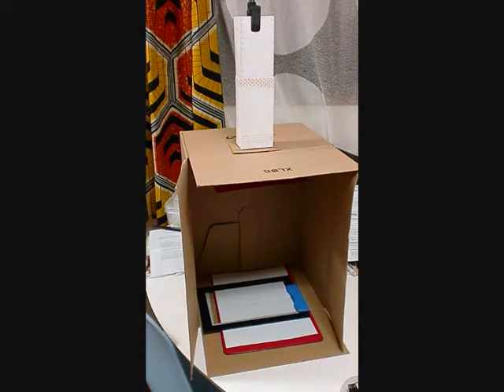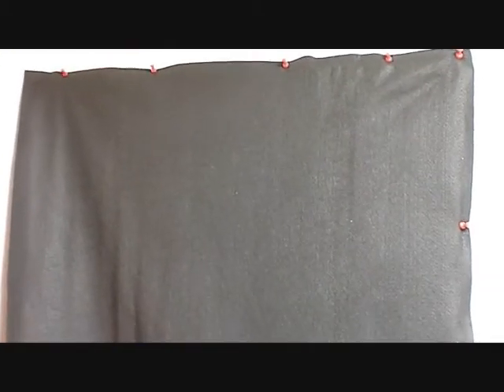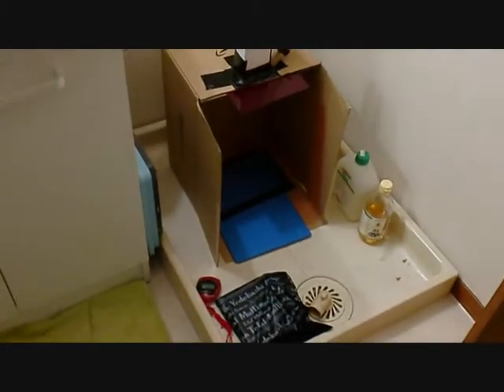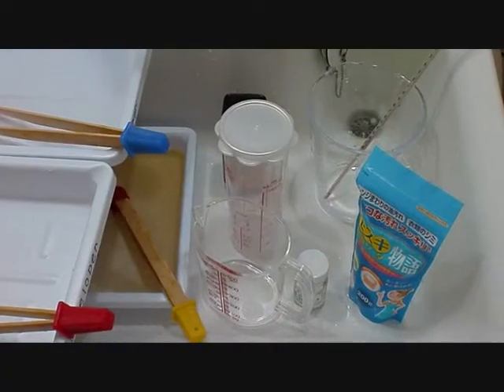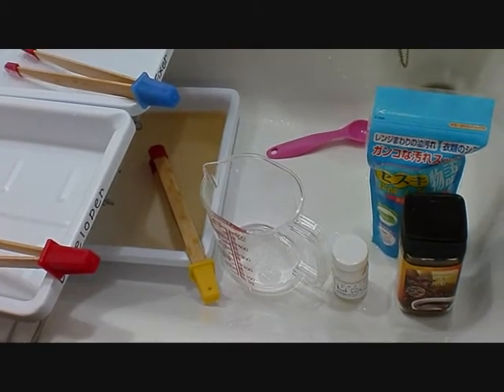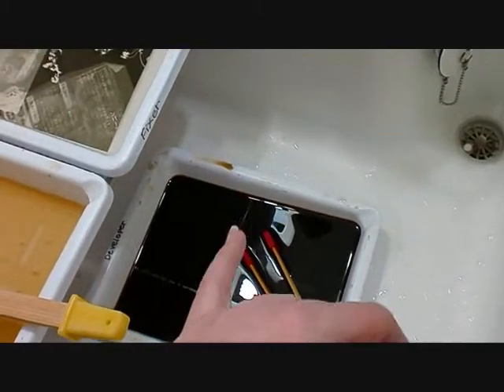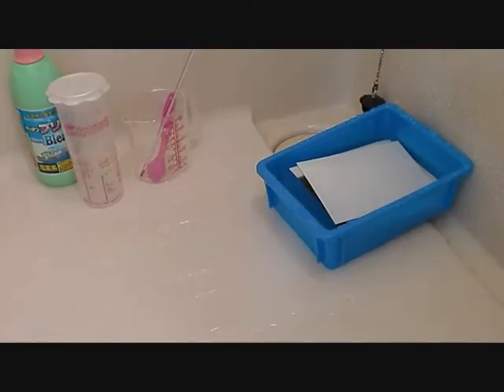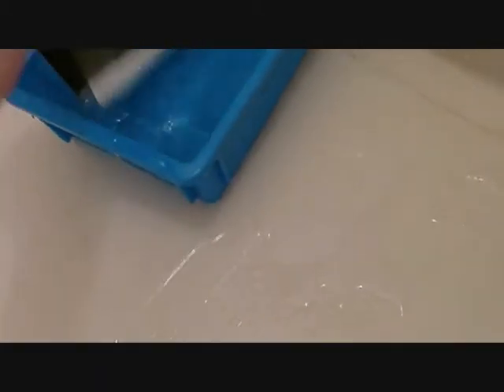World's cheapest darkroom! Using my home made enlarger and Caffenol C.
works!

My entire darkroom setup cost around 6000 yen/ $60/£40, and that's including 50 sheets of photo paper and chemicals to process it! Here's what I bought and used:

Light proofing: 4 x black felt squares, iron-on bonding tape, black paper, black electrical tape, push pins and velcro squares, 2 x red bike lights to use as safelights = 1260円

Enlarger: camera obscura kit, red acetate sheet as a filter, piece of glass, clipboard, cardboard box, LED clip light = 525円

Developing: 3 x trays, 3 x tongs, thermometer, 3 x mixing jugs,  fixer concentrate (makes 5 litres), vinegar for stop bath, instant coffee, washing soda, vitamin C powder, plastic box for print washer, 2 x metal clips for print drying = 2743円

Photographic paper (Fujibro Varigrade WB 6x4 inches, 50 sheets)= 1380円

I also splashed out and bought the following for developing negatives: changing bag= 1436円 and a 35mm, one-roll second hand developing tank= 1600円. I spent money here because negative emulsion is around 100 times as light sensitive as paper, so require total light safety to avoid fogging.